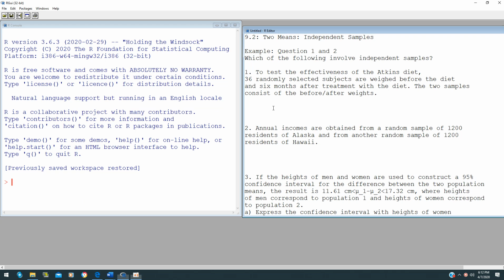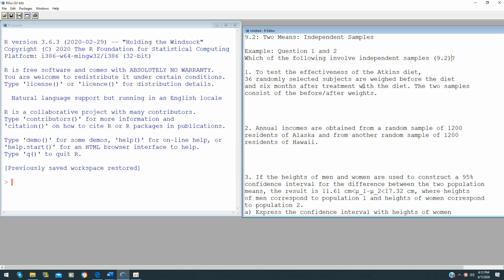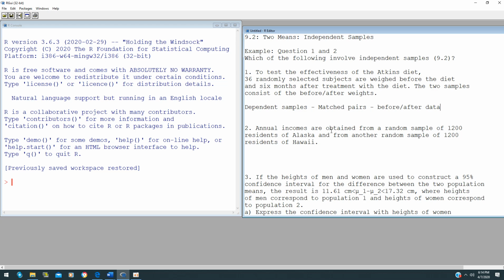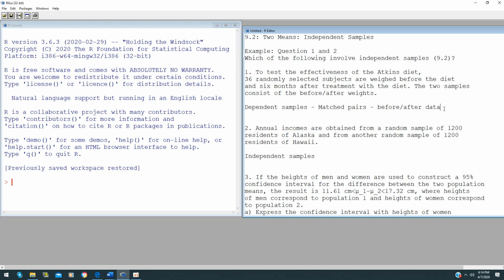Two Population Mean: Independent or Match Pairs?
9.2 Question 1 and 2
Figure out if the 2 population means are independent case or dependent (matched pairs) case.